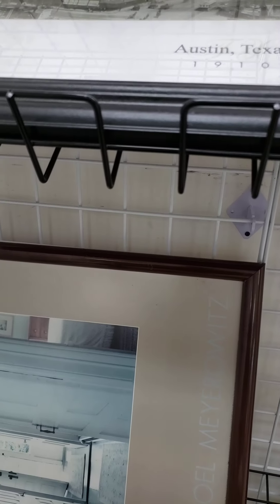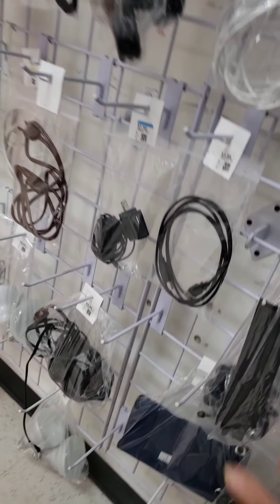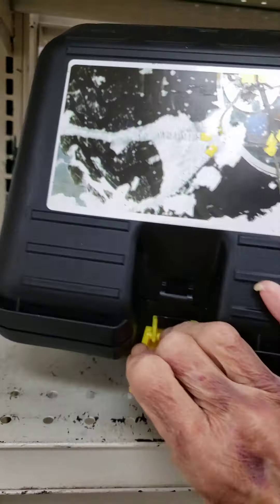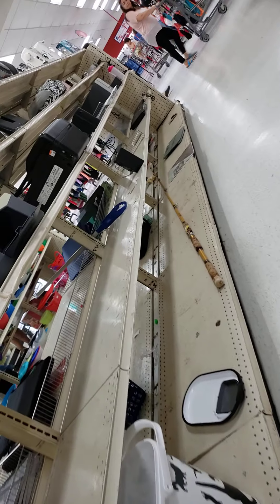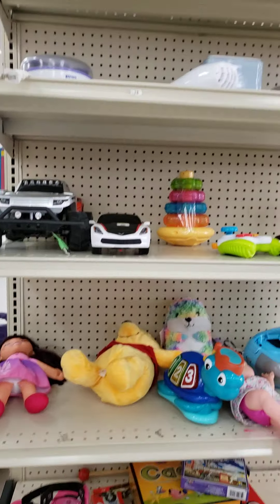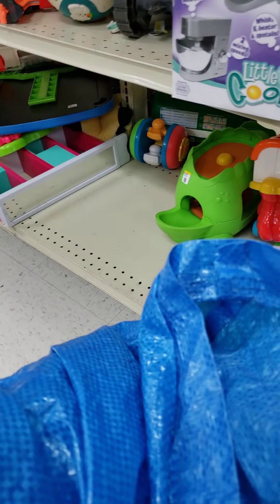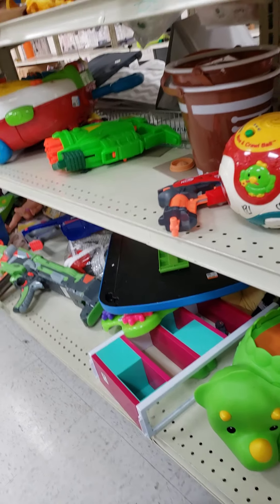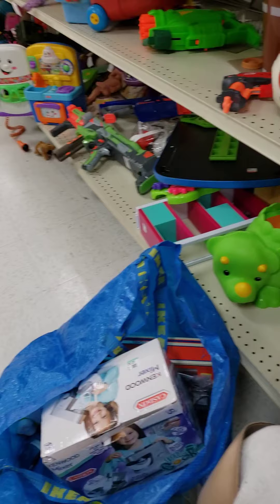Texas thrift store-S.W. Houston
This is part 2 of the Texas thrift although it was supposed to be part one.Enjoy. lol